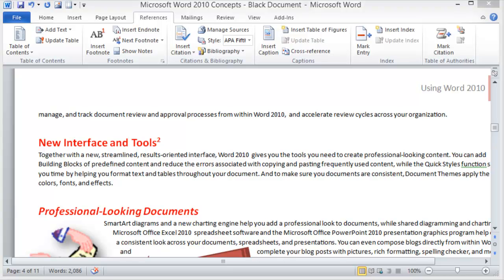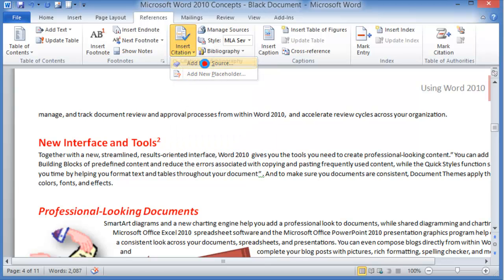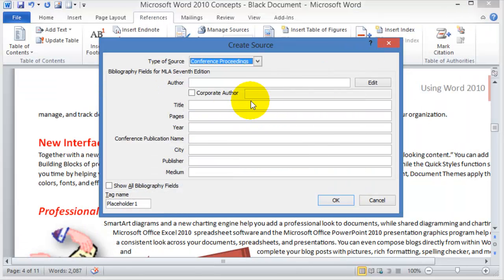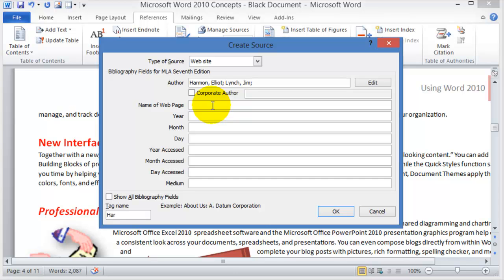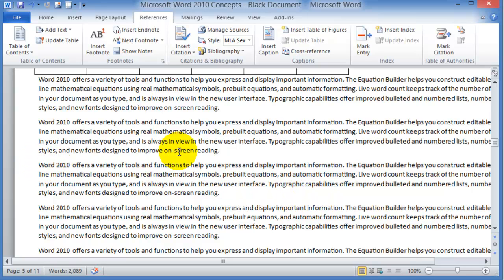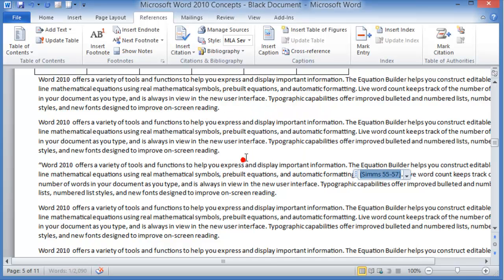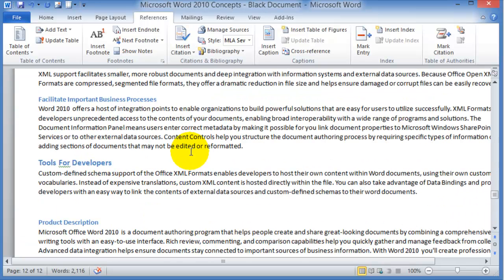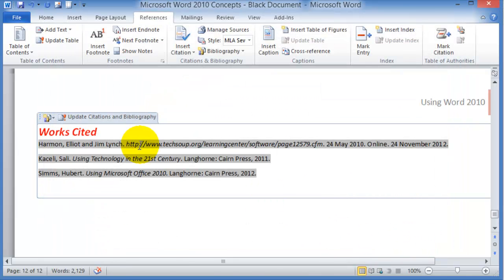Using Microsoft Word 2010 to create a bibliography or works cited page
A brief tutorial on using the Works Cited in Word.

How to reference works cited in a research paper?
How to create the works cited or bibliography page.